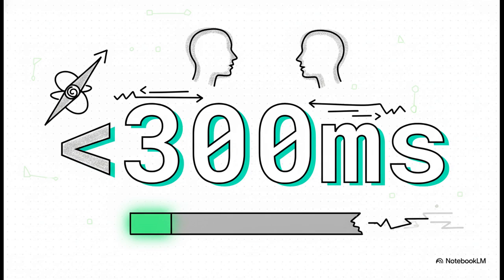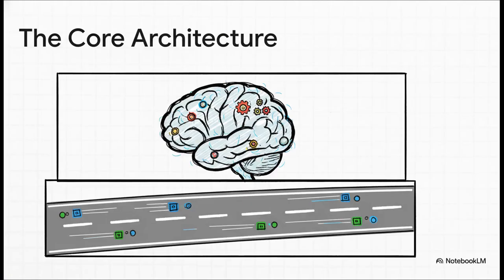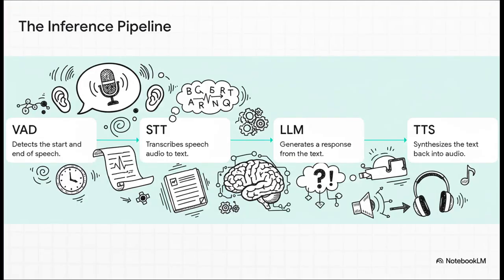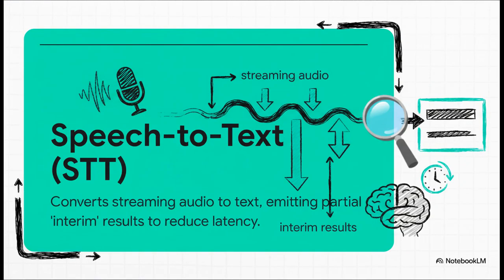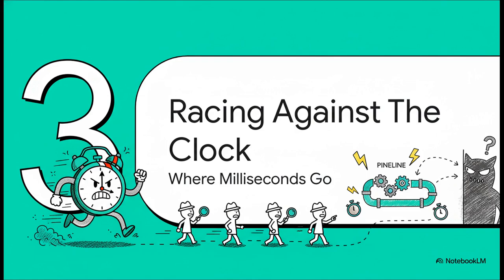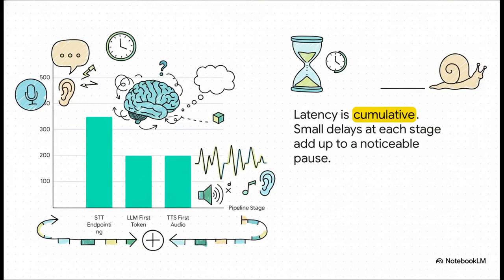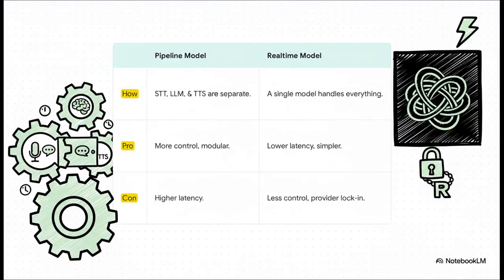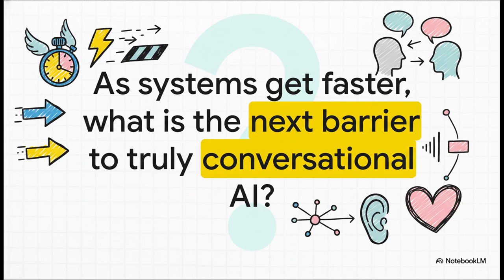Real Time AI Voice Agents Livekit